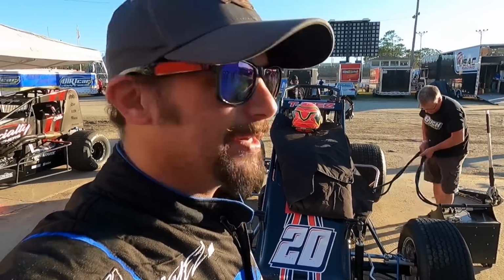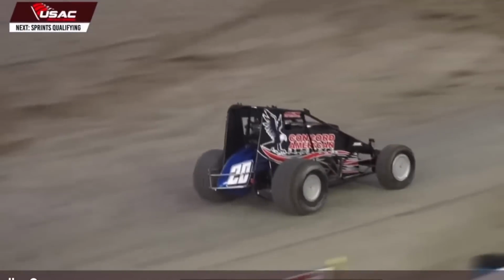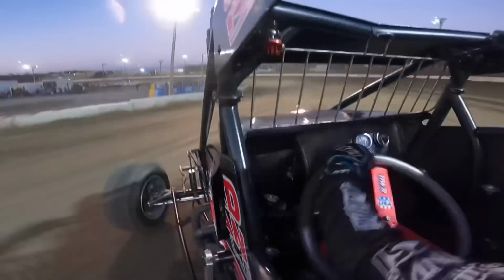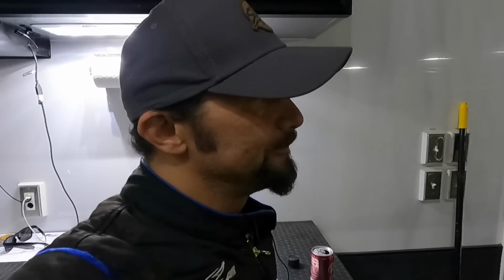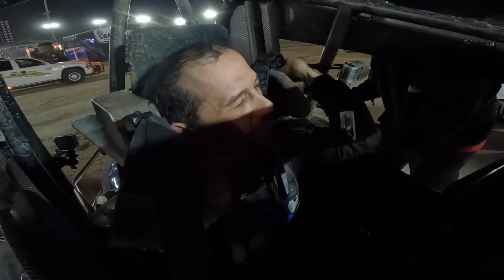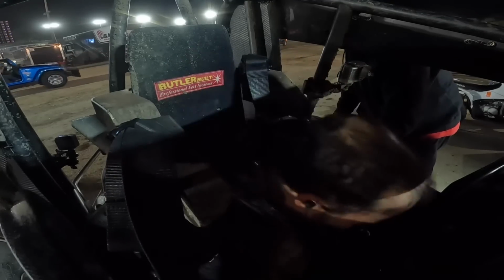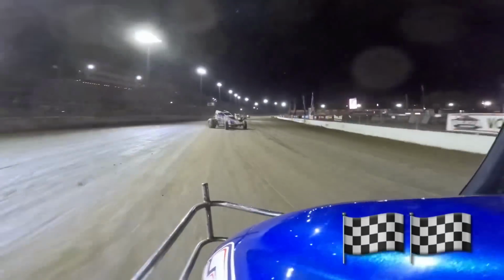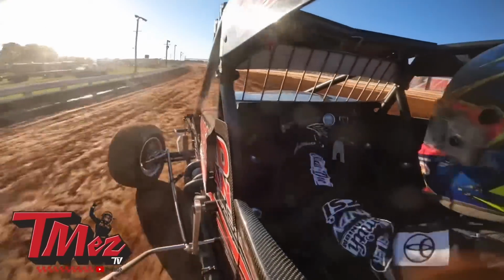USAC Sprint Cars at Volusia Speedway Hammer Down Track We Needed a Yellow!!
We are at Volusia Speedway for night number 2 of the weekend. We start the night off by going Quick Time and break the Track Record for the Non Wing Sprint Cars. The heat race goes as planed and we run third and transfer into the feature. They decided to water the bottom of the track and it turned out to be hammered down wide-open for 30 laps. Unfortunately, the forward camera got blasted with mud but as always, the bumper shot turns out to be clutch as always.